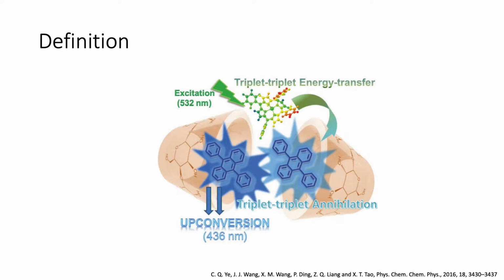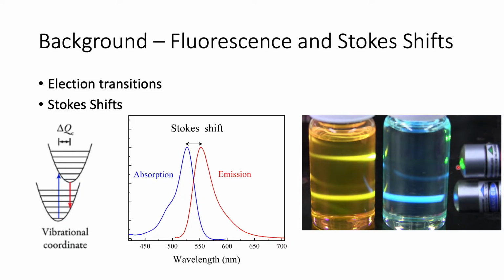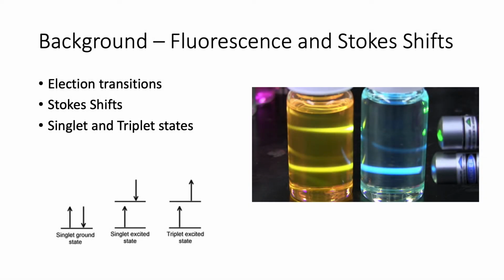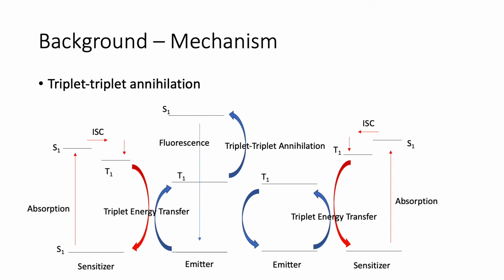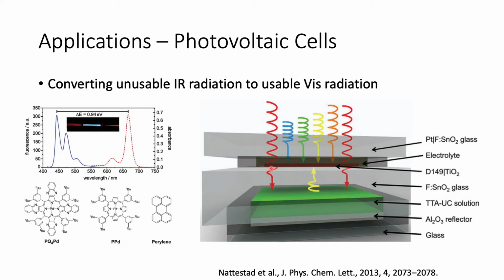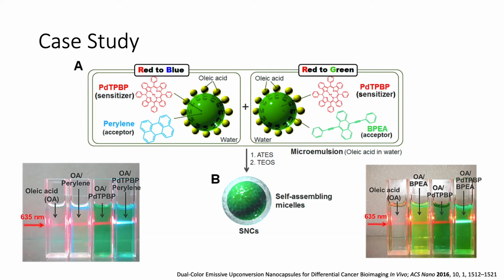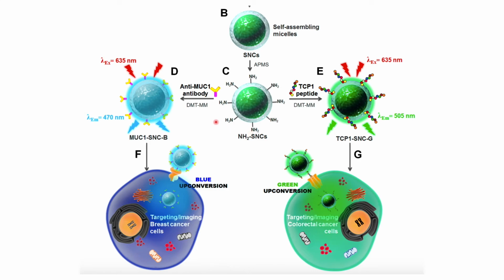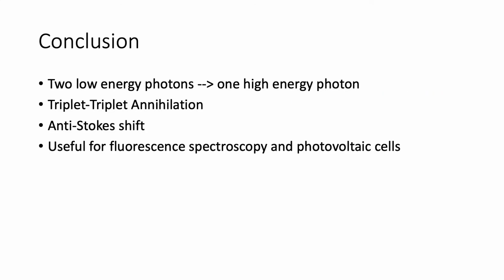Two Photon Upconversion